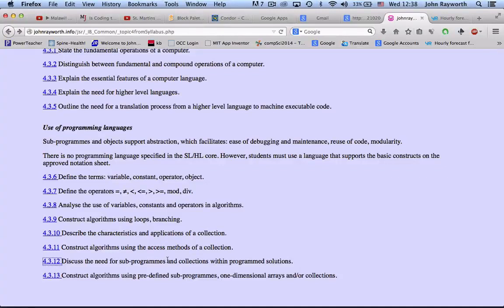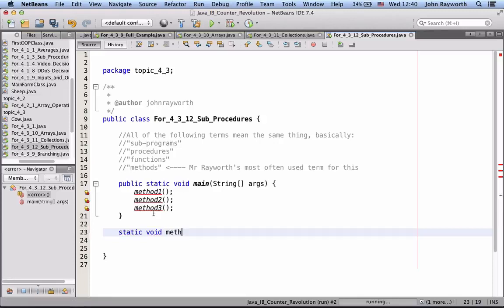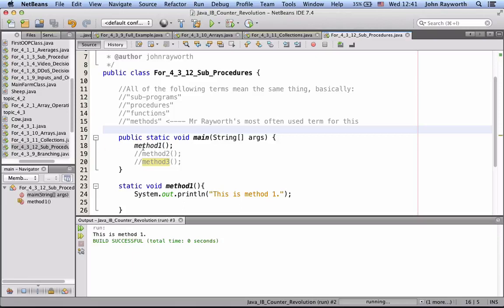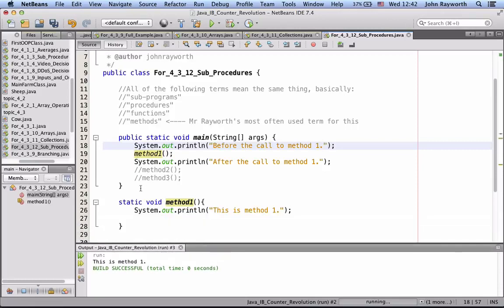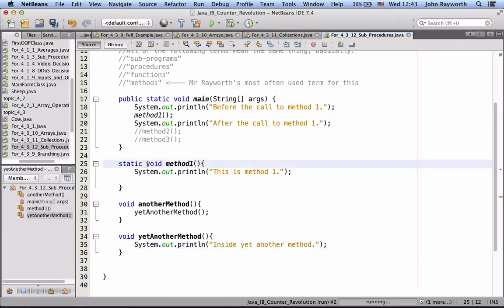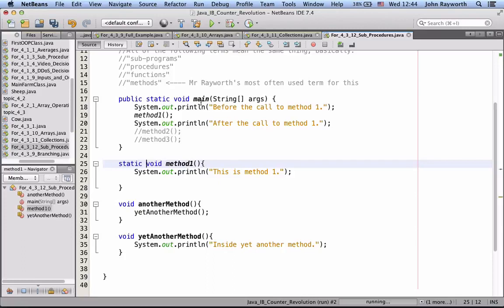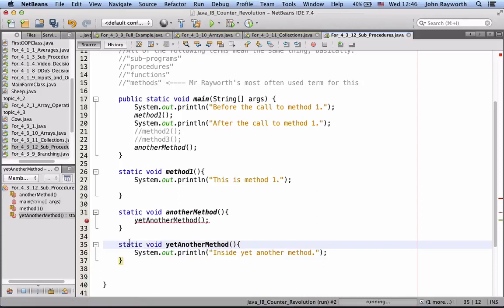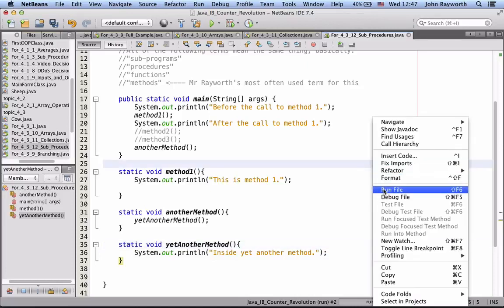4-3-12 Method Calling and Static